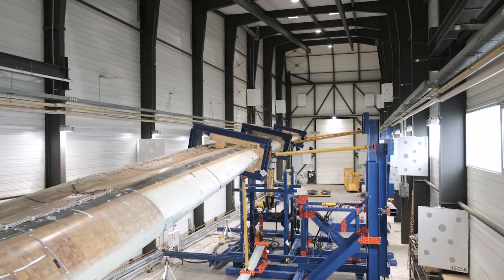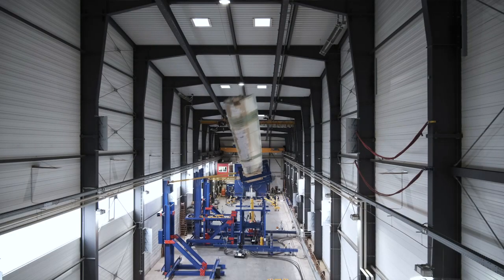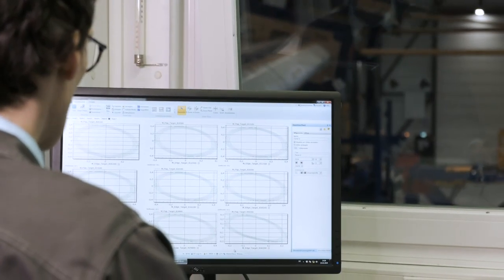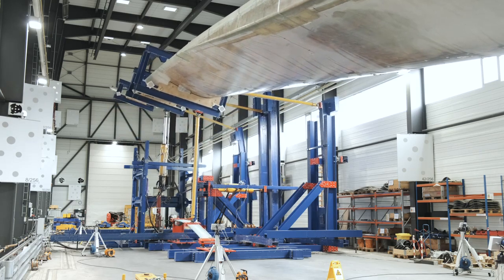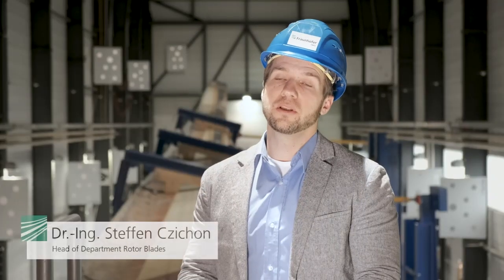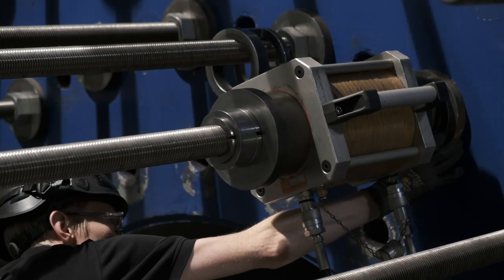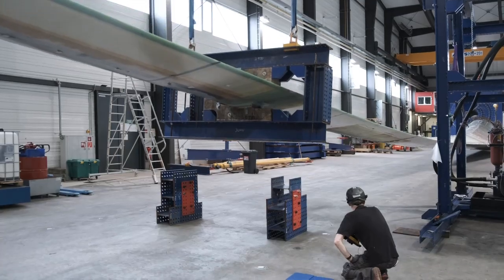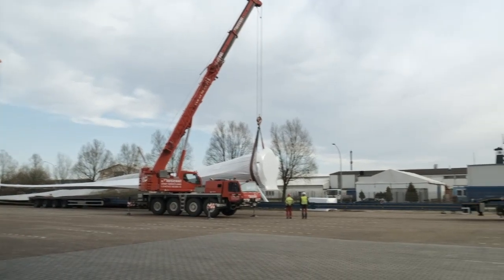Better together: Biaxial rotor blade testing - New methods for more realistic test loads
Biaxial blade testing is central to future blade test concepts: Fraunhofer IWES combines two fatigue tests (in flapwise and edgewise direction) in one single test. That not only reduces test time it also emulates real operation conditions because the off-axis-directions are tested closer to target loads.